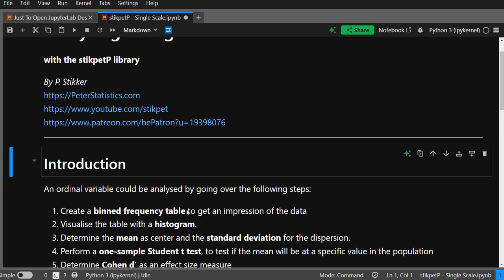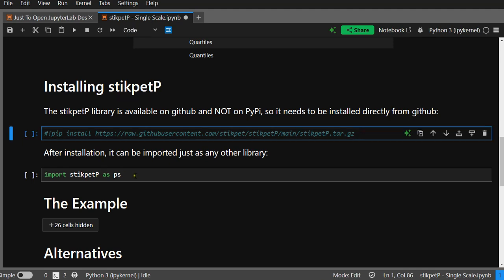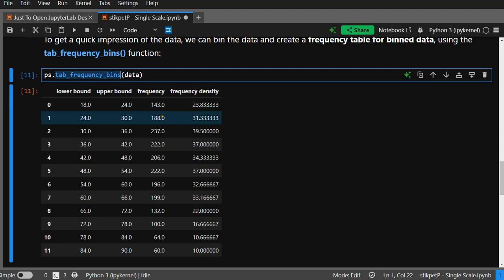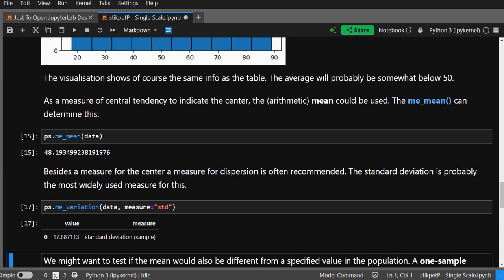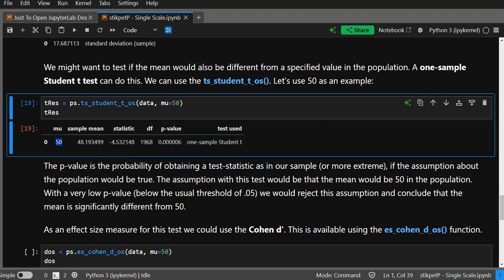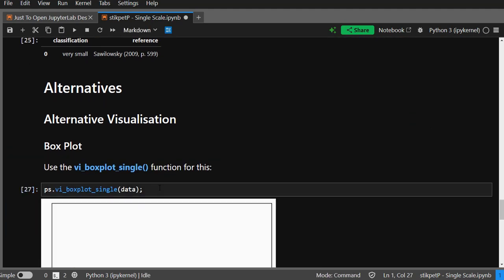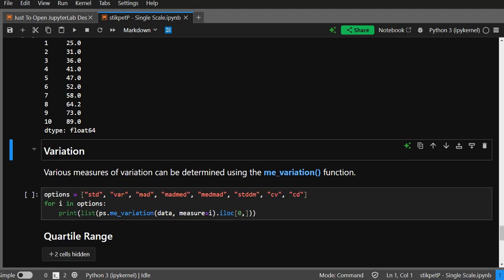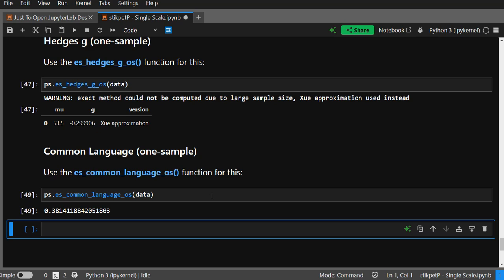Python - Analyse a Single Scale Variable with stikpetP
Instructional video on analysing a single scale variable, with Python and stikpetP library.